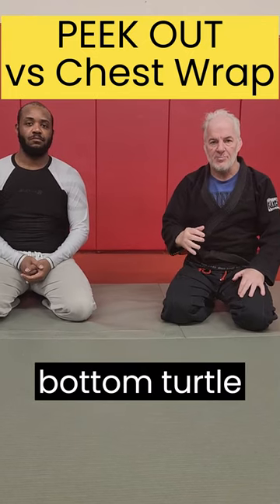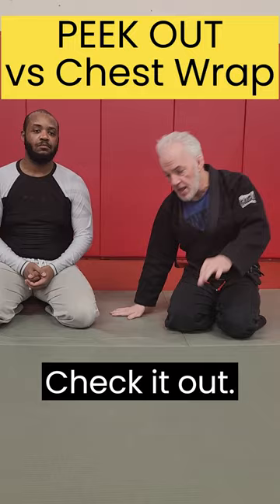PEEK OUT vs Chest Wrap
This is a great way to DEFEND THE CHEST WRAP. Great for bj white belts, bjj blue belts, and other grapplers. If you are struggling with THE CHEST WRAP, then this technique will help.